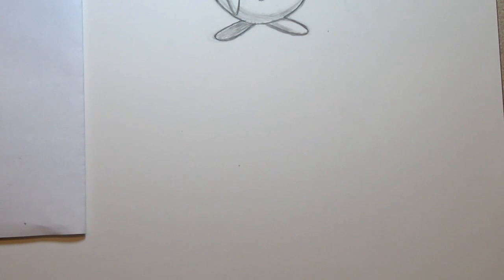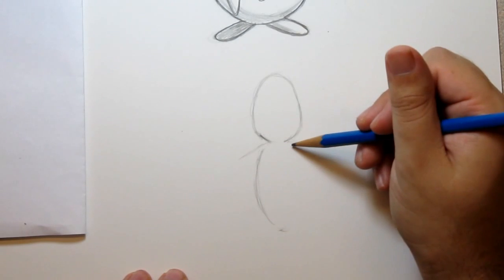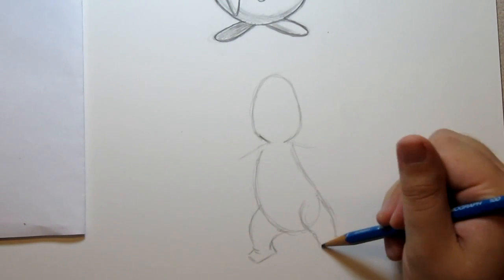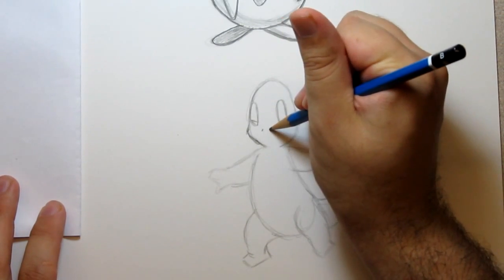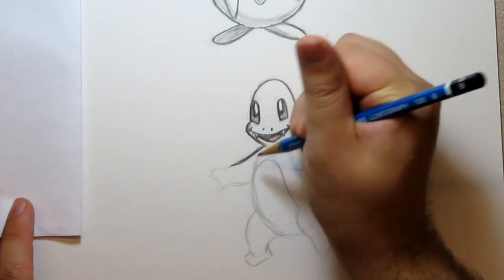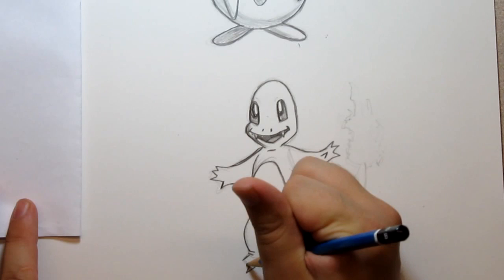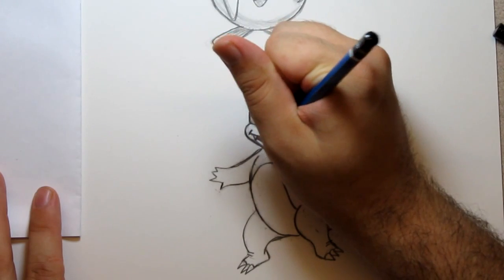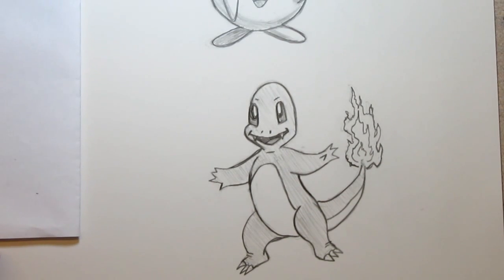Ep. 99 How to draw Charmander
Submit your requests there, get involved in contests and polls, and more

An easy step by step way to draw!  Tons of tutorials and more.

Tons of tutorials, What to draw ? "U can Draw" anything. I teach so everyone can learn hopefully. Classes, Art Classes, Drawing School, Art Programs, Art Academy, Art Courses, Art Instruction, Learn to draw, Learn how to draw, drawing, how to draw a, how to draw a cartoon, how to draw online, what to draw, how to draw cartoon, how to draw funny cartoon, anime drawing, how to draw, draw my life, art, skydoesminecraft, minecraft, cartoons, and more!